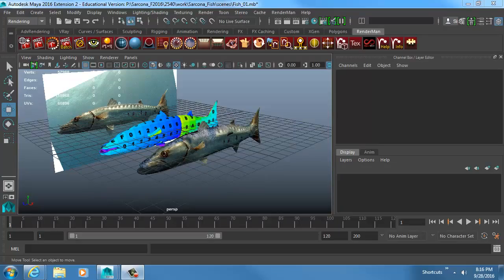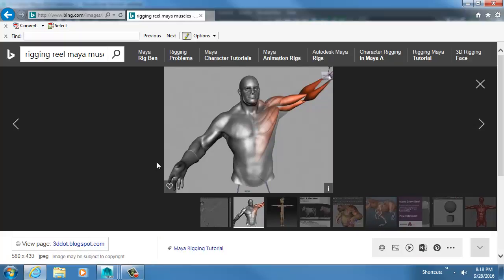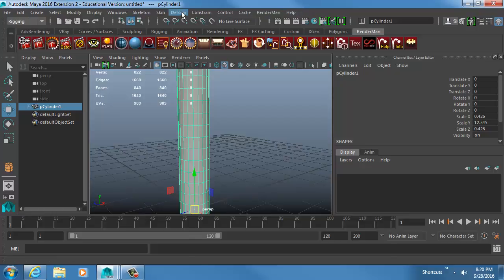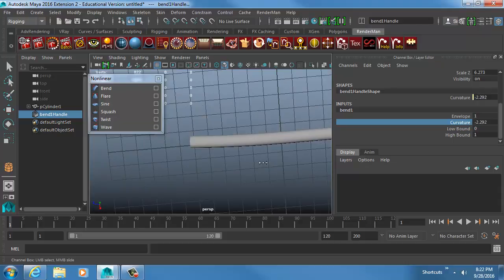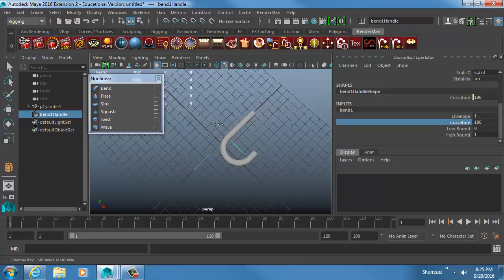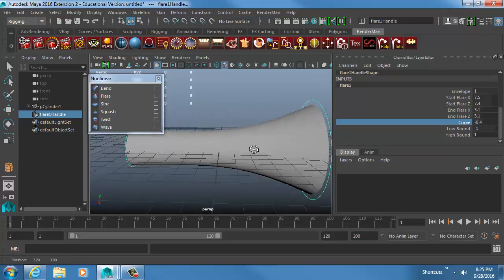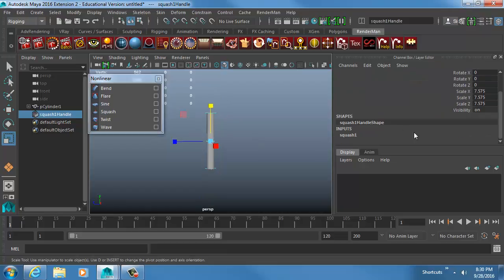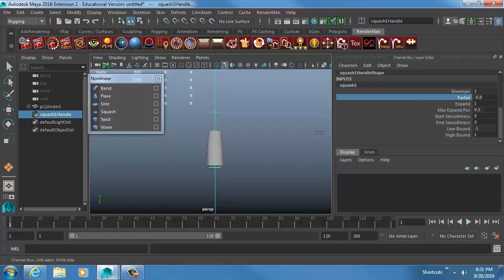2540 riggingIntro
Description